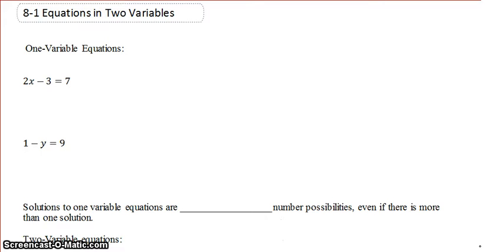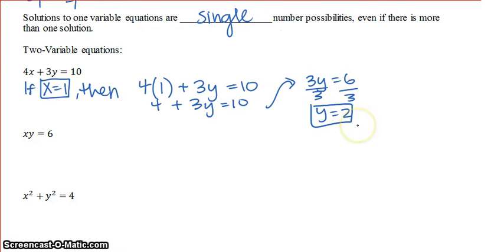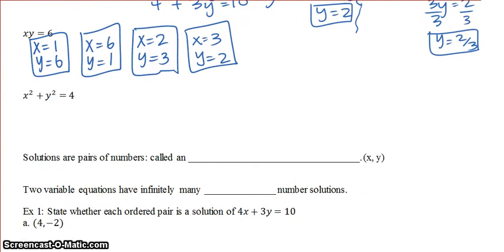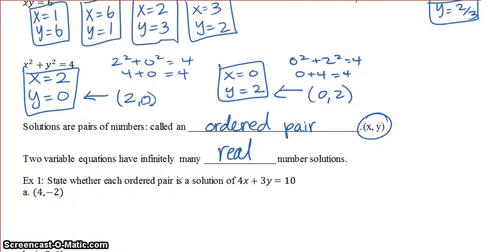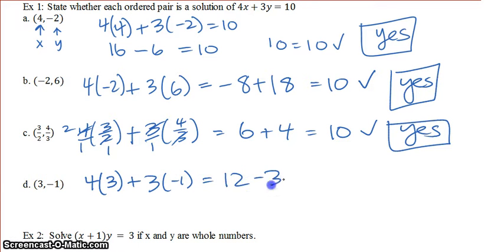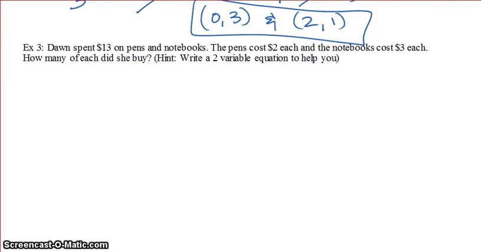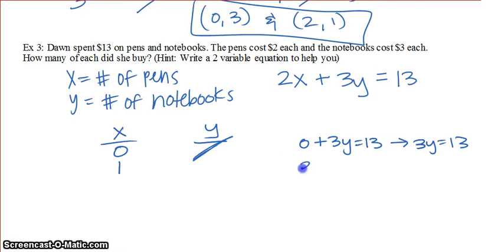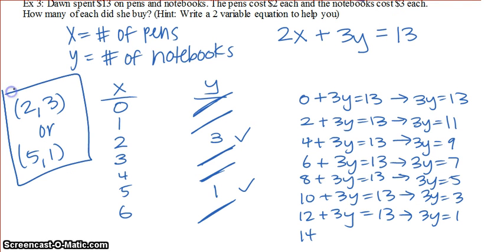8-1 Equations in Two Variables